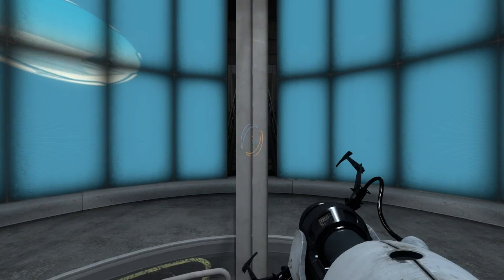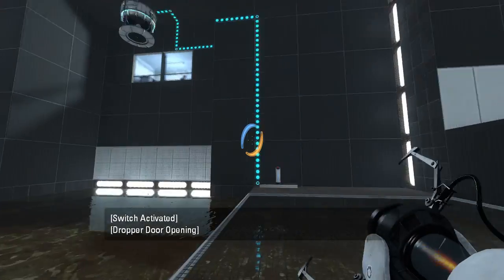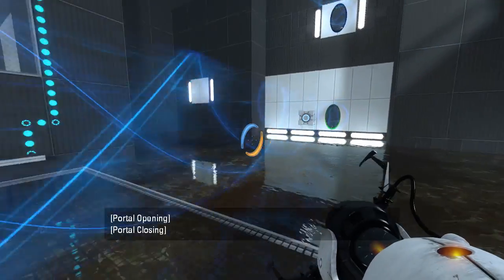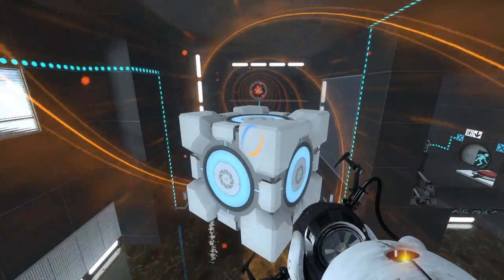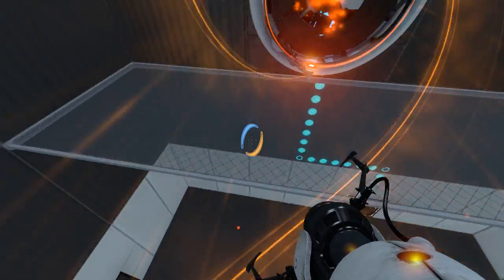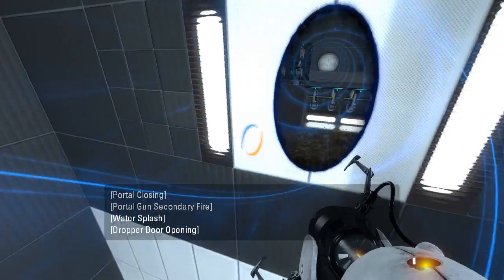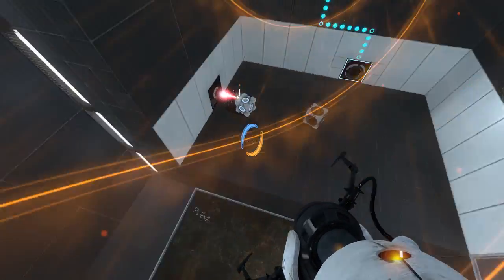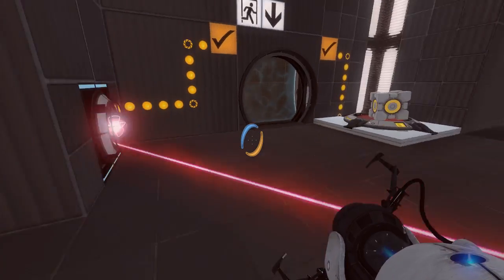Portal 2 PeTI - "Convey" by Demon Arisen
Blind playthrough. I hope that was right!